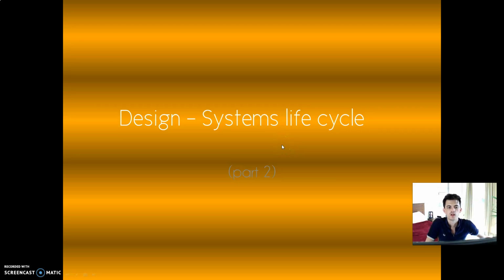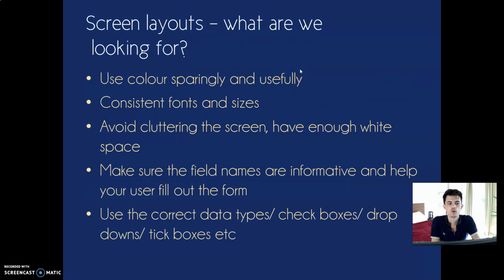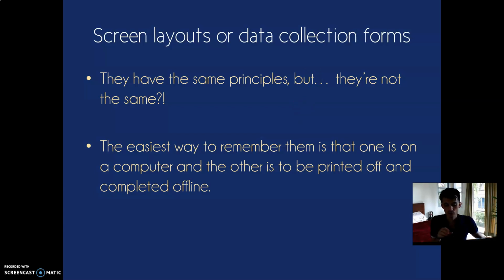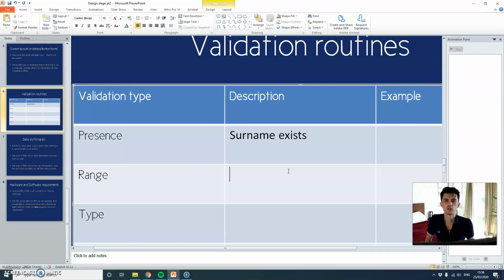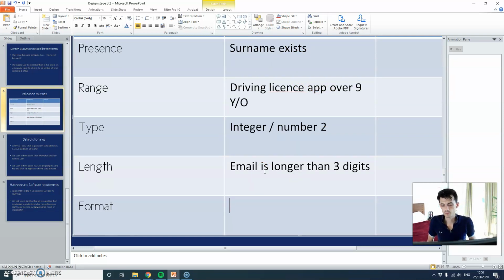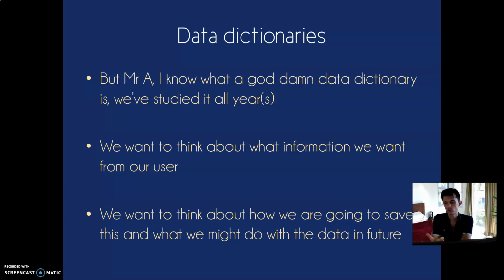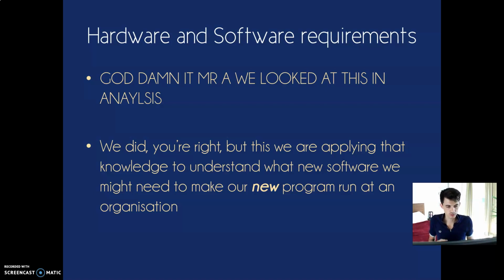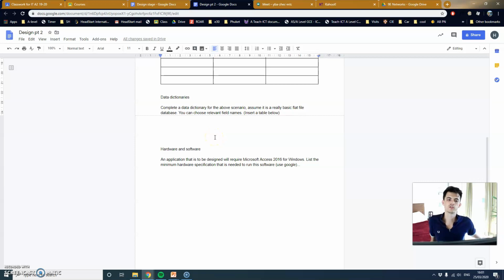The Design stage (part 2) of the Systems Life Cycle - Lesson 3 resources attached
This is aimed at the 9626 Cambridge course for international A level, although there is no reason it couldnt be used for other syllabus'. The video should be watched and paused where applicable, the worksheet can be found here:

I go through all of the Systems Life Cycle, videos can be found in this playlist or by visiting my YouTube page:

I am the whole school Computing coordinator at HeadStart International School Phuket, I have taught Computer Science/ IT/ ICT and Computing for five years in England and Thailand.